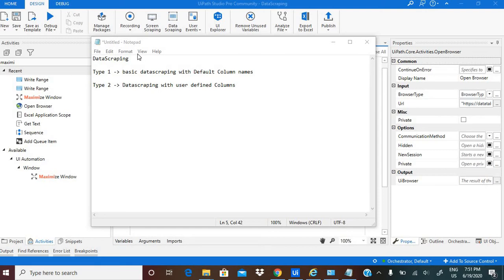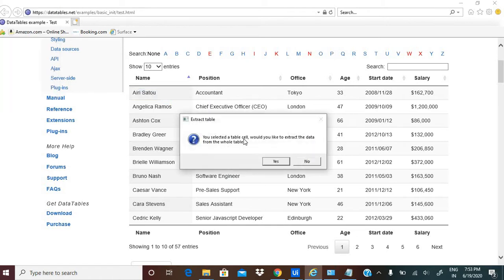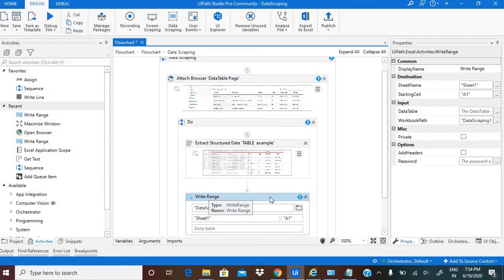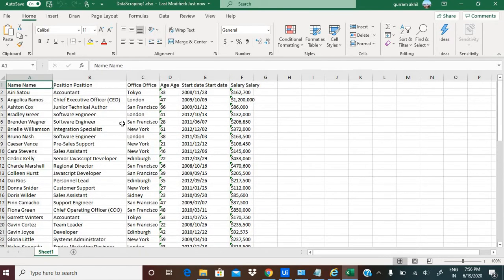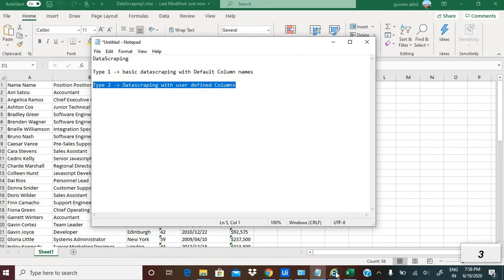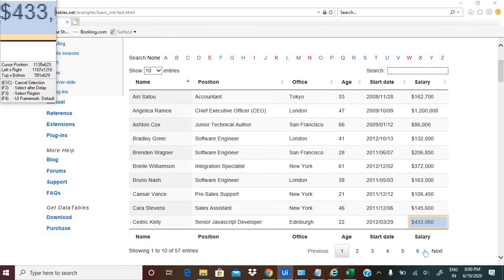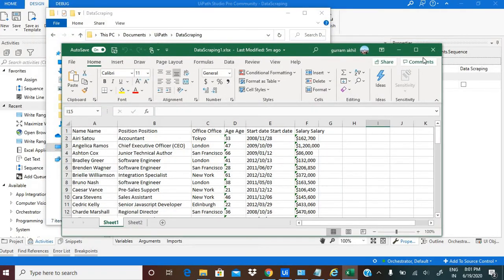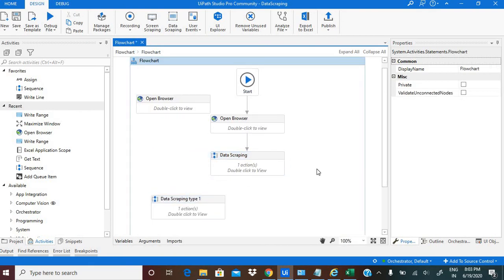UIPath | two different methods of DataScraping basic & Advanced Tutorial with Live Example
In This Video i will be sharing about how to DataScrape using UIPath and write the output in Excel file.
i will be showing two methods of using datascraping.
method 1: Basic Datascraping and writing into Excel file
method 2: User Defined columns with DataScraping

in method 2, i will be showing how to read only required columns in application with datascraping.